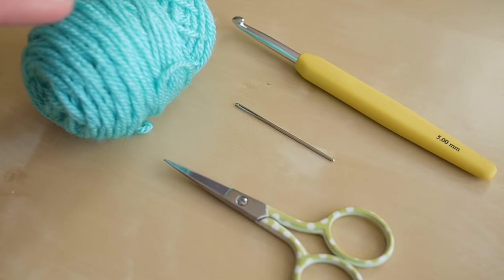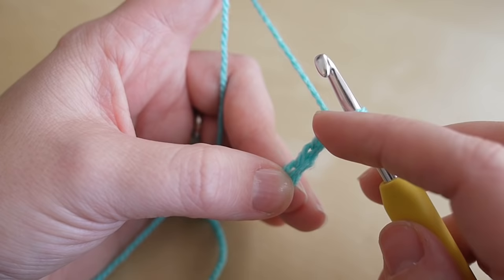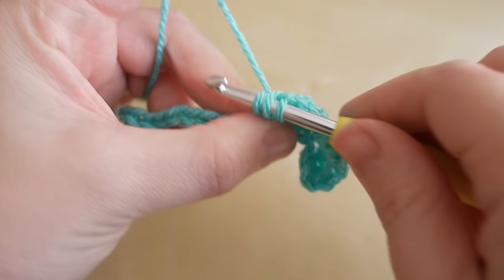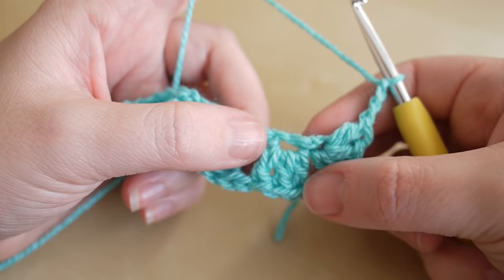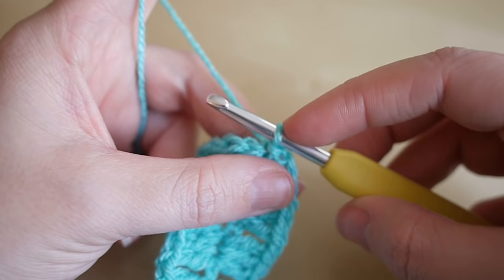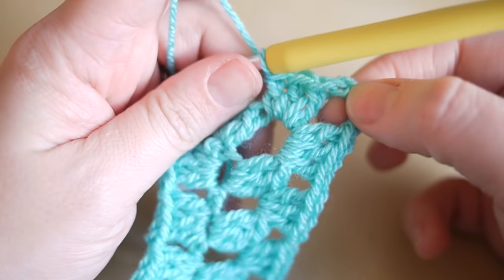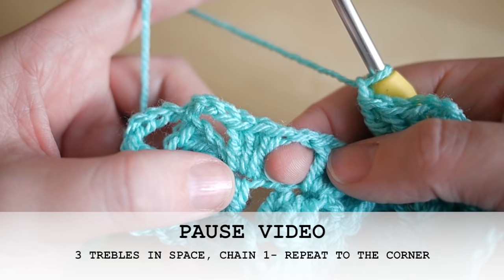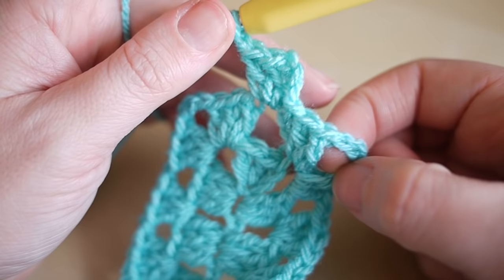CROCHET: Granny rectangle | Bella Coco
TIME STAMPS:-
Intro                              00:00
Slipknot  & Chain        00:33
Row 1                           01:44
Corner                          02:18
Corner                          02:48
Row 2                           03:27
Corner                          05:07
Corner                          05:36
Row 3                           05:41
Corner                          06:53
Corner                          07:47
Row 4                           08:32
Corner                          09:36
Corner                          10:07
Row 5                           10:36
Corner                          11:38
Corner                          13:19

FAQs??